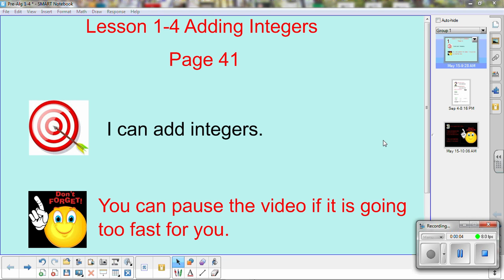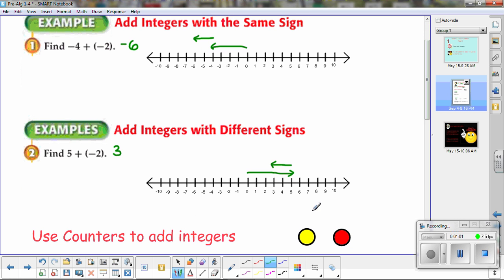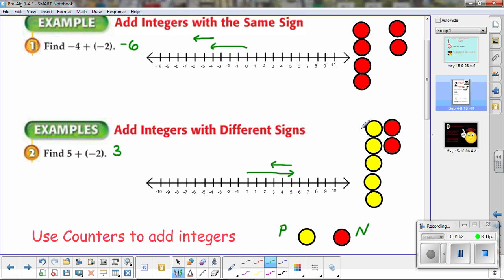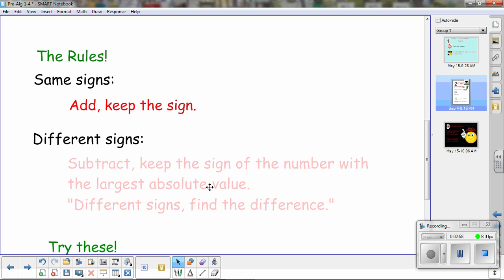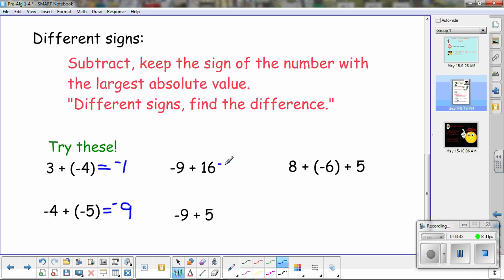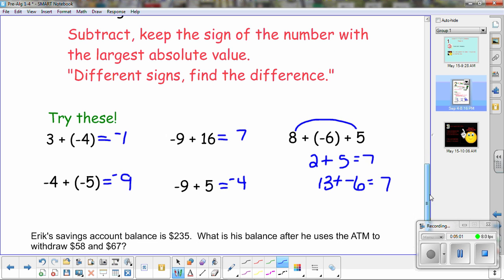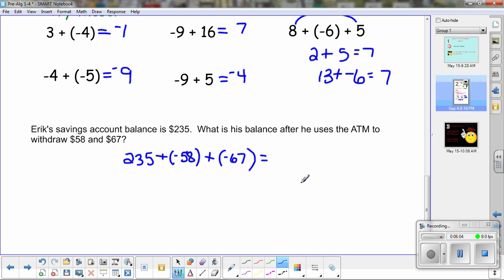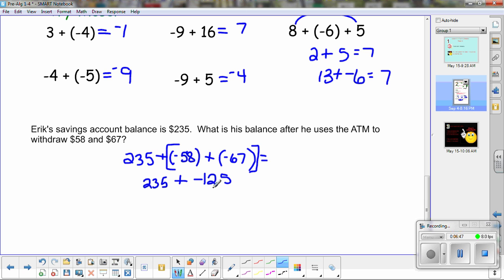Pre Alg 1 4